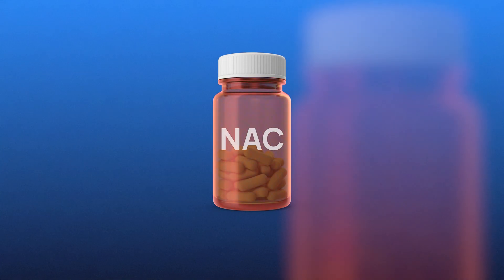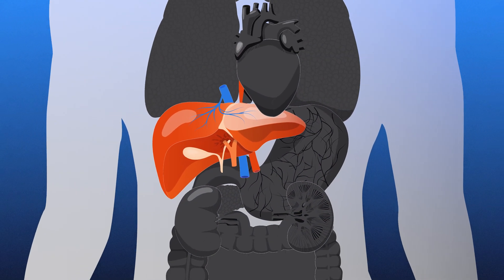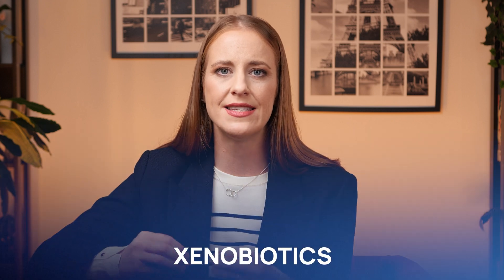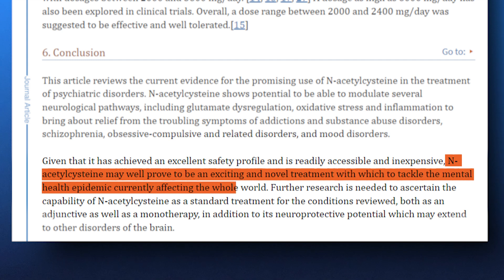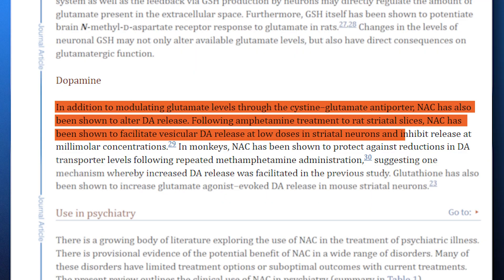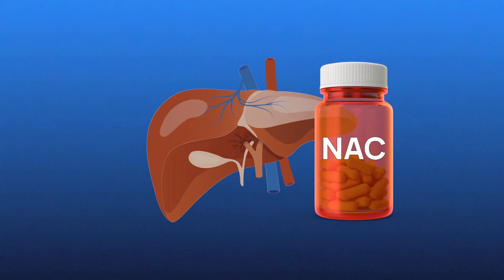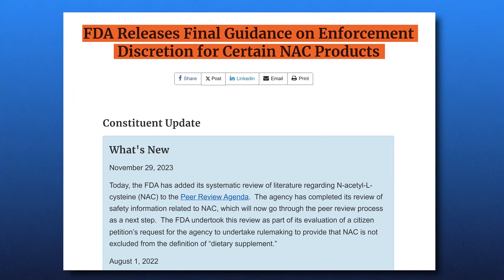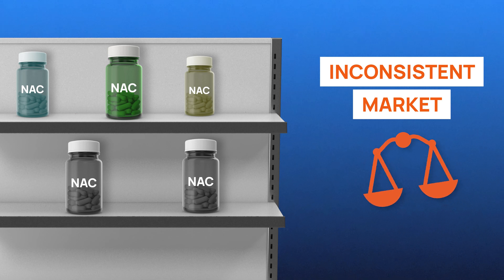I Uncovered the Hidden Power of NAC for Anti-Aging!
N-Acetyl Cysteine (NAC) is a form of the amino acid cysteine, naturally found in foods like beef, chicken, and eggs. NAC plays a crucial role in boosting glutathione, the body’s powerful antioxidant, and is FDA-approved for treating acetaminophen overdose and respiratory conditions such as pneumonia and bronchitis. Recently, NAC has gained attention for its potential benefits in liver detoxification, anxiety, OCD, and even bodybuilding, though these uses are still being researched.

However, FDA restrictions prevent NAC from being labeled as a dietary supplement, leading to confusion around its legality and safety. In this video, we explore NAC’s scientifically backed benefits, NAC side effects, and the ongoing regulatory challenges. Learn how to navigate this complex landscape and make informed decisions about using NAC.

⏱️ Timestamps ⏱️
0:00 N-Acetyl Cysteine (NAC) explained
0:28 What is NAC?
1:07 Glutathione and NAC
1:32 NAC benefits
4:38 NAC FDA Restrictions
7:31 How to reduce NAC side effects